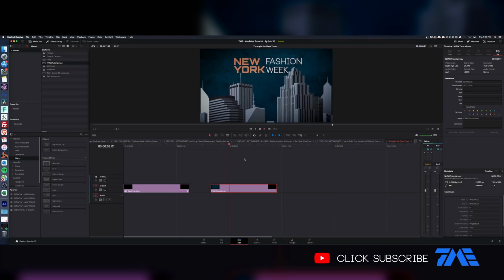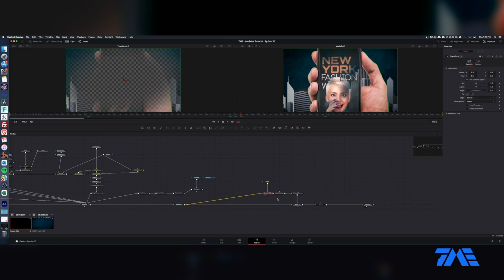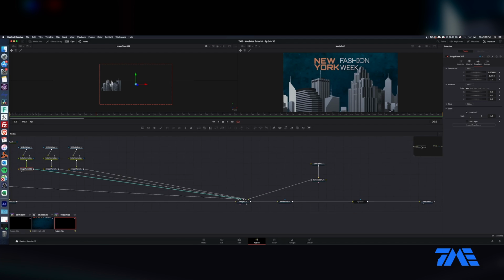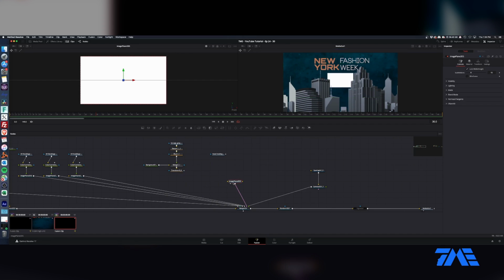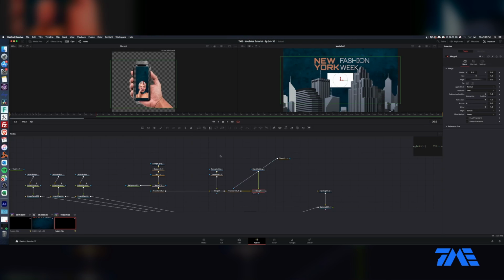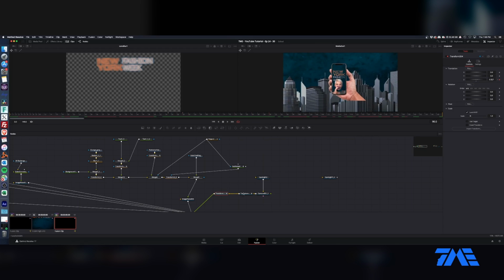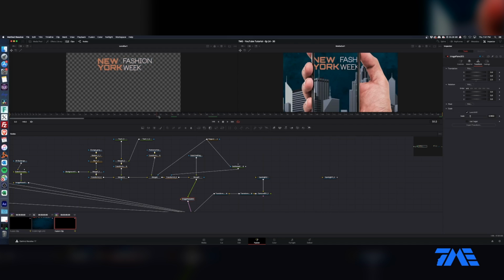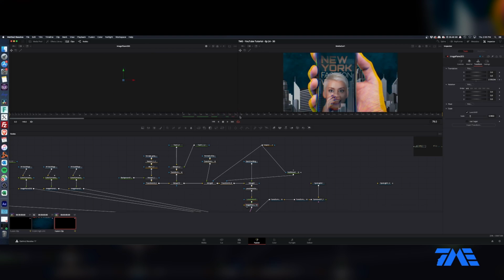Harry Potter through the Glass Transition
Inspired by Harry Potter this transition will take you through the glass of a cell phone into your next scene.  Learn how to layer, animate, light and create  effects to enhance a transition all in your 3D scene.